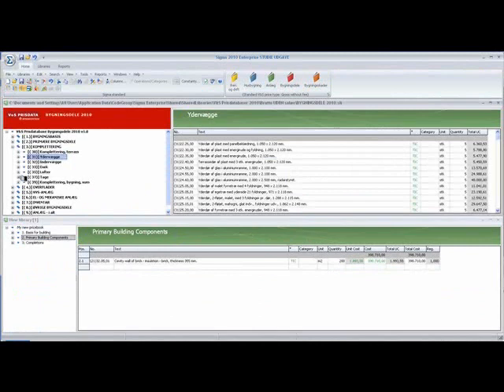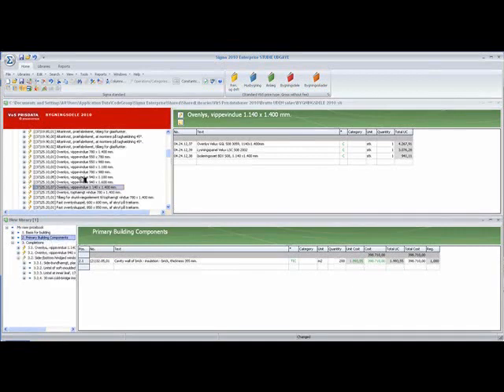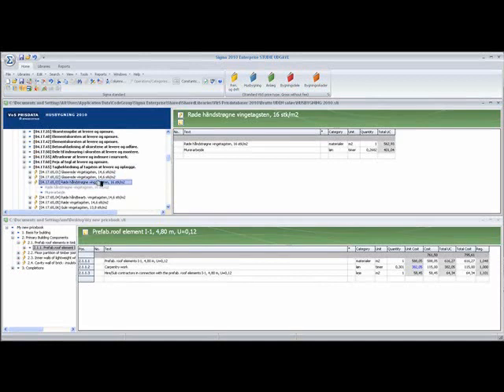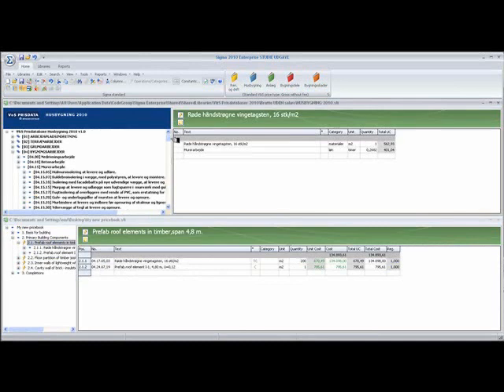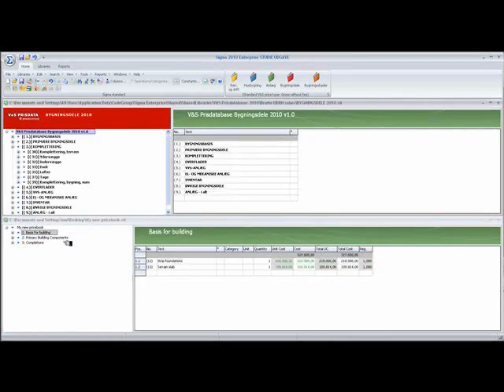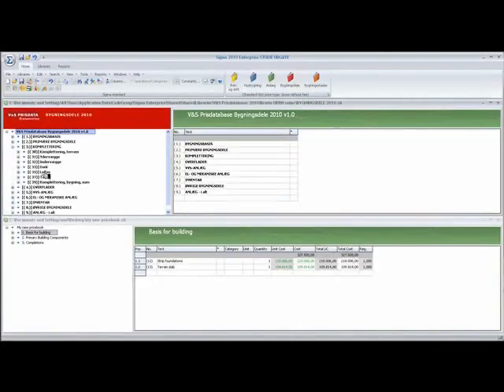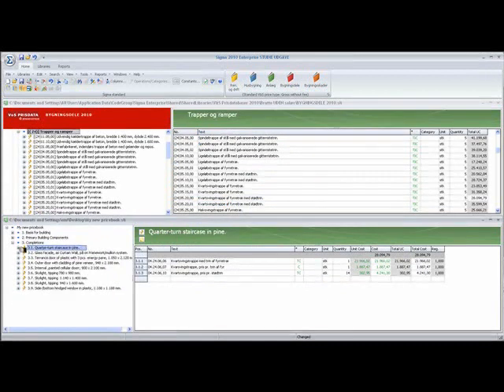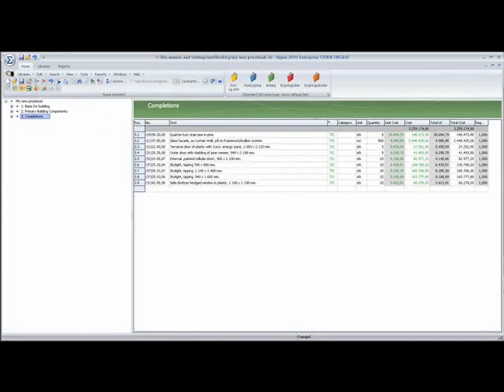Establishing Sigma Library Part 2